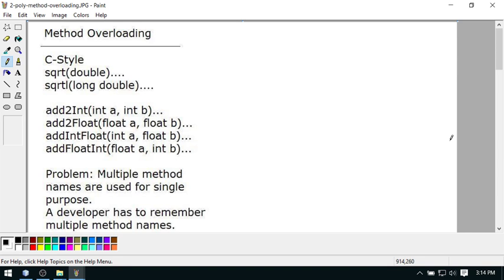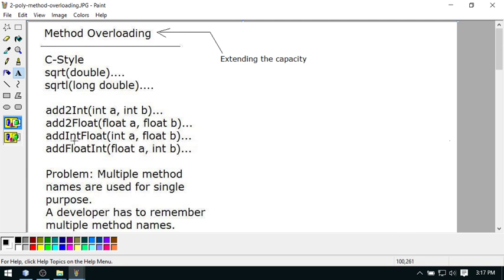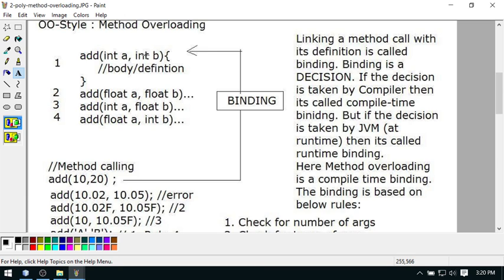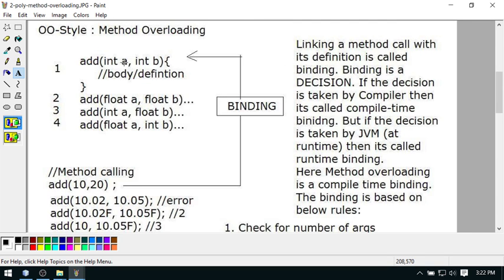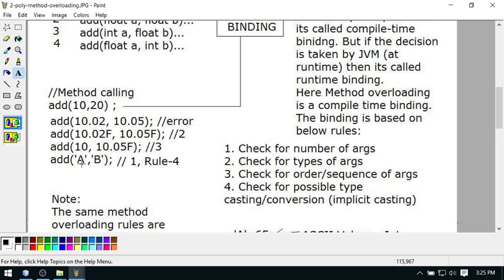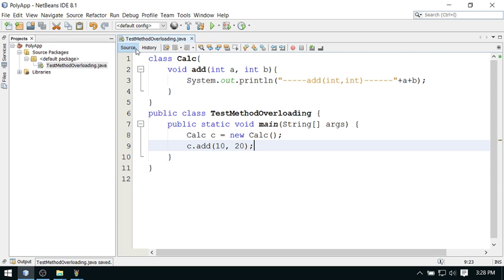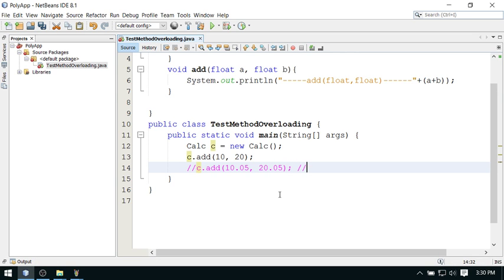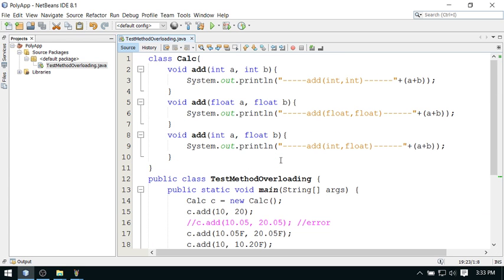31 - Polymorphism Method Overloading With Example - Java Training By eZeon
Overloading terms suggest to use a system by extending its capacity. Similarly method overloading is about extending the existing feature of a system/class. Here we can have multiple methods with same name and their arguments type, count and sequence can be different.  Must watch complete video to undertand correct way to use method overloading.